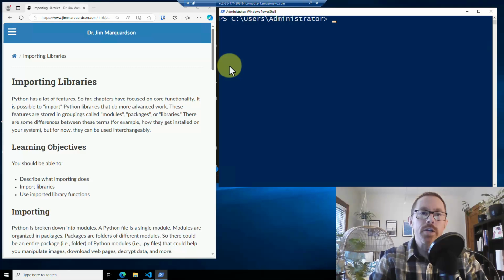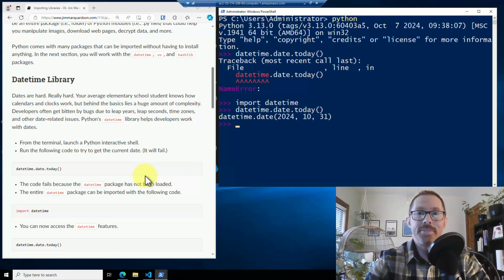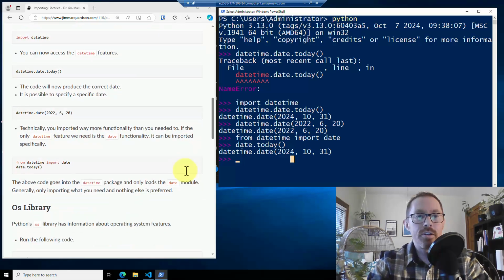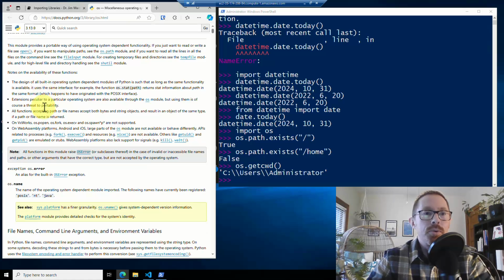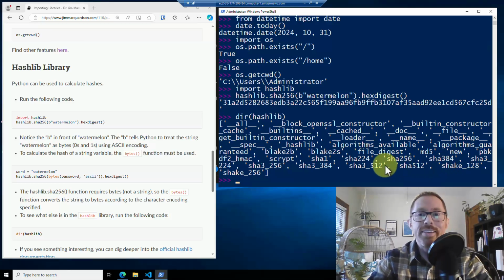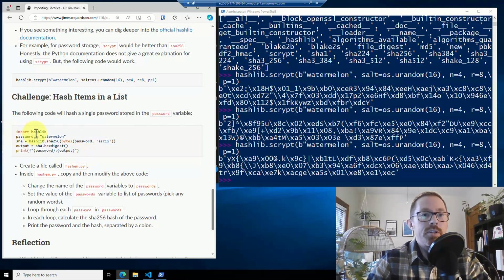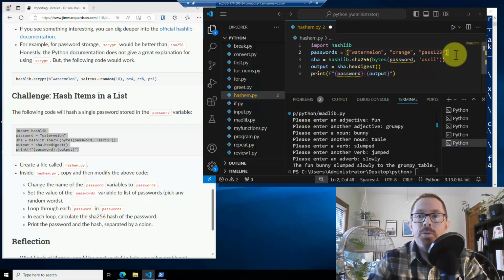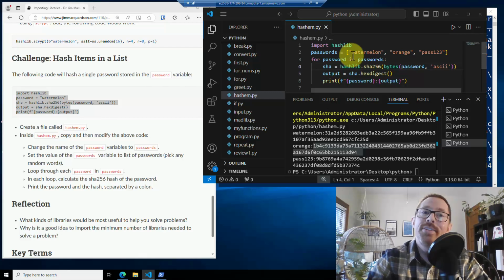Python: Import Libraries